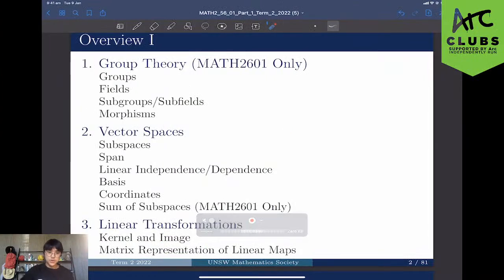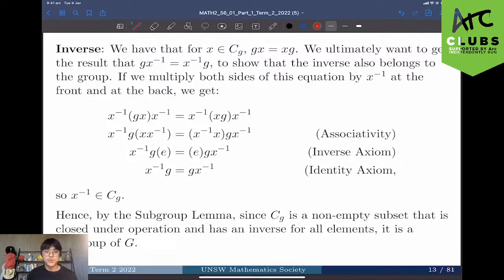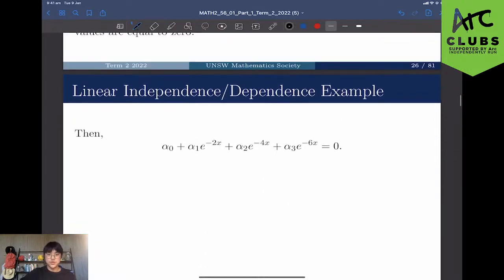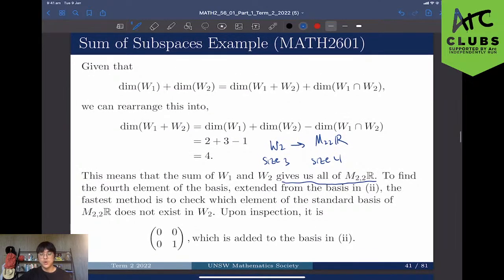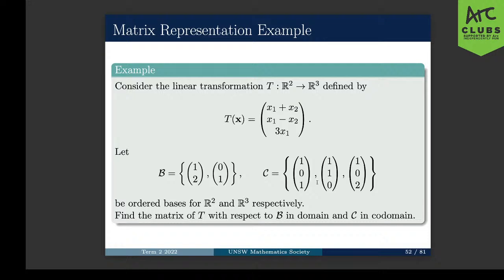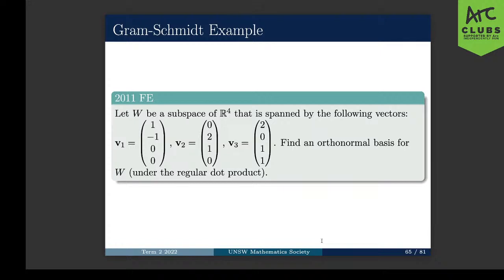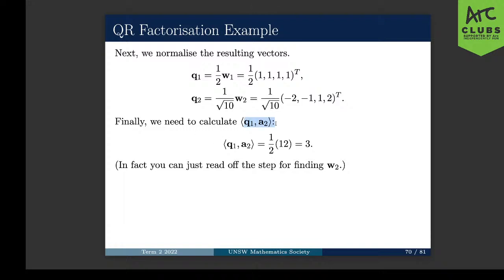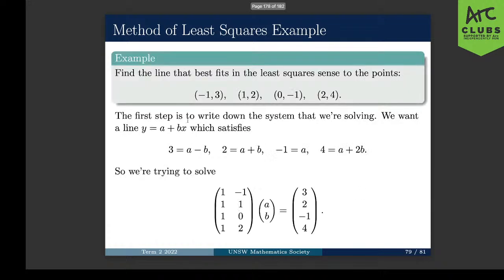UNSW MathSoc Presents: 2022T2 MATH2501/2601 Revision Seminar [Part 1]